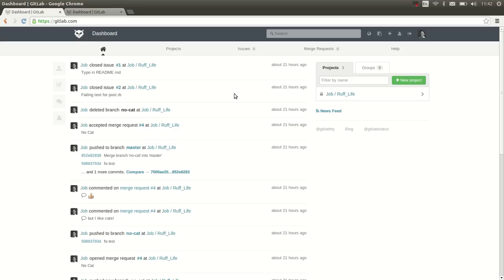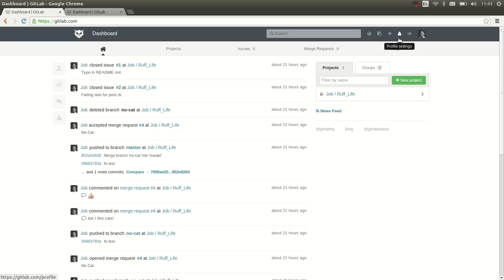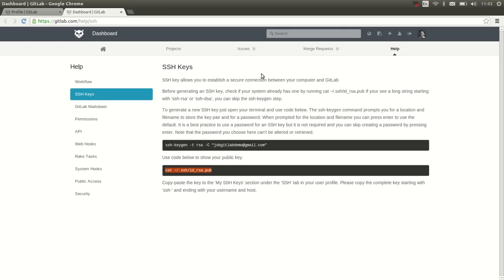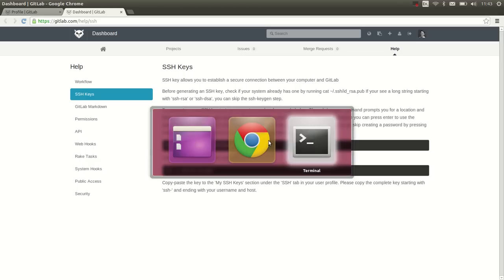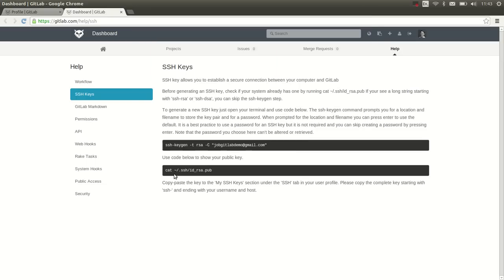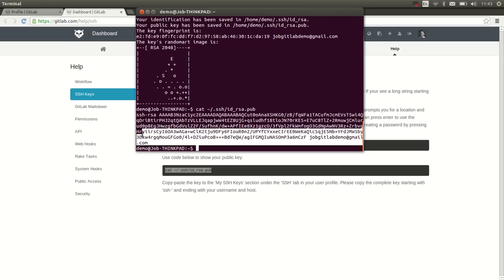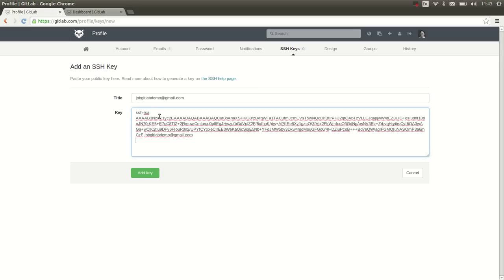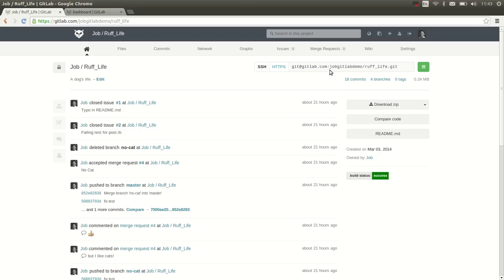Create and Add your SSH key to GitLab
In this video we show you how to create and add your SSH key to GitLab.